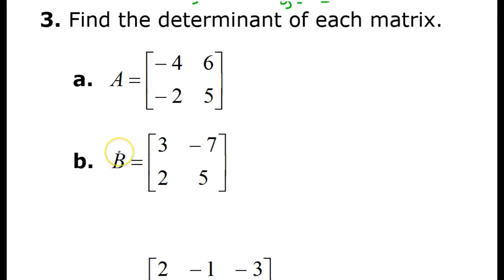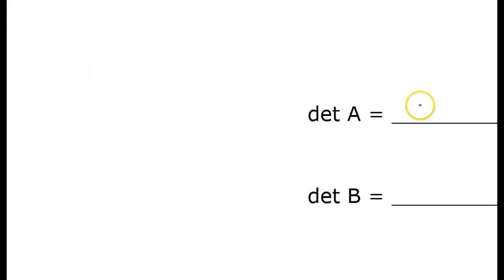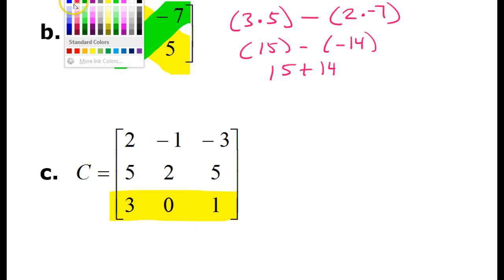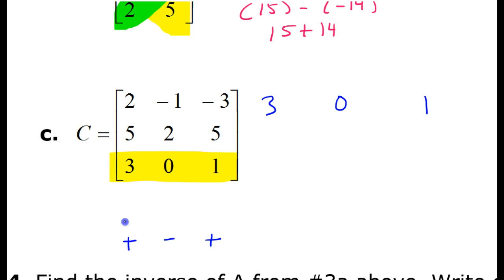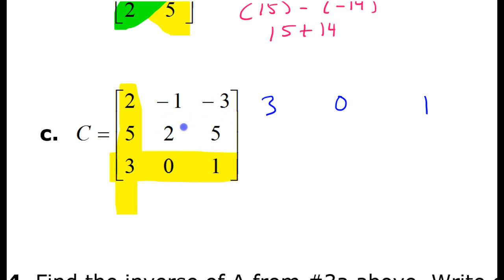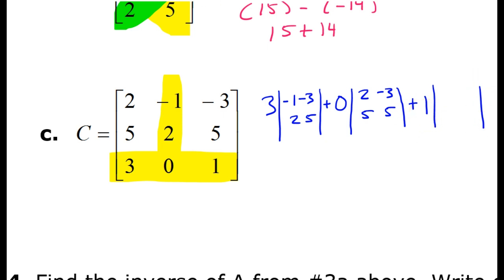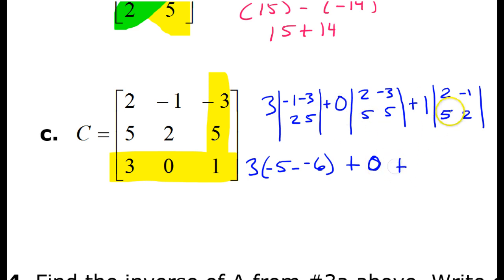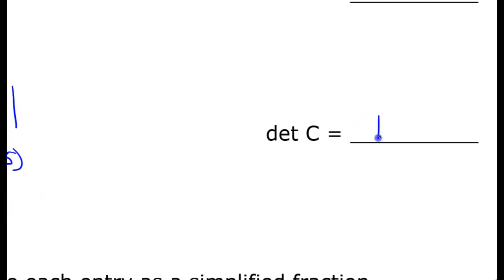Test A (3) Finding the Determinant of a 2x2 or 3x3 Matrix